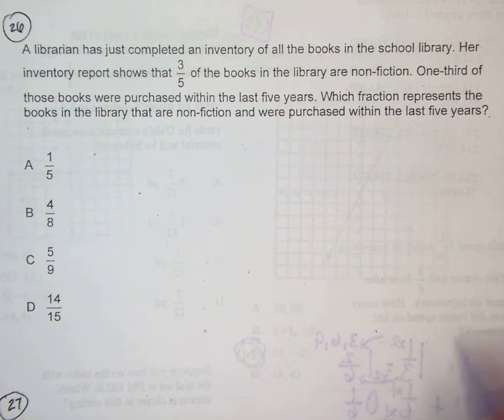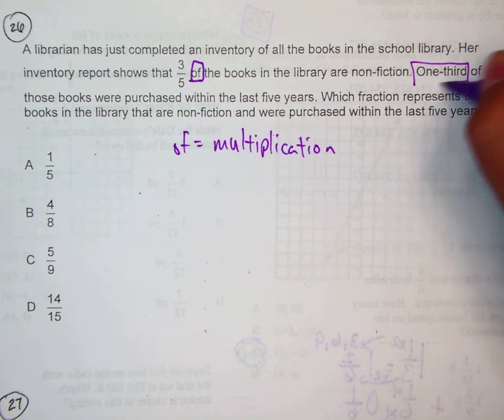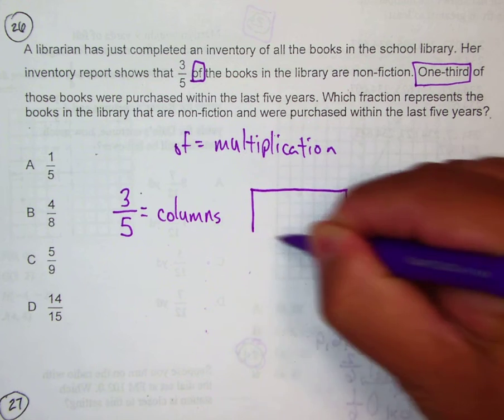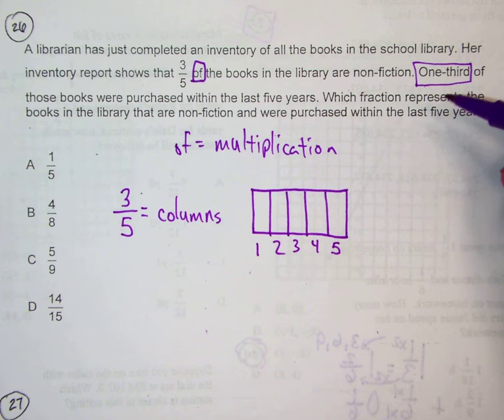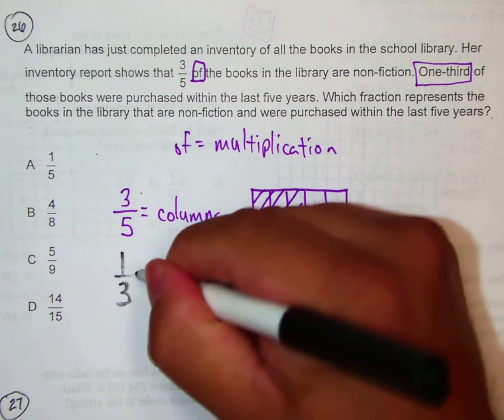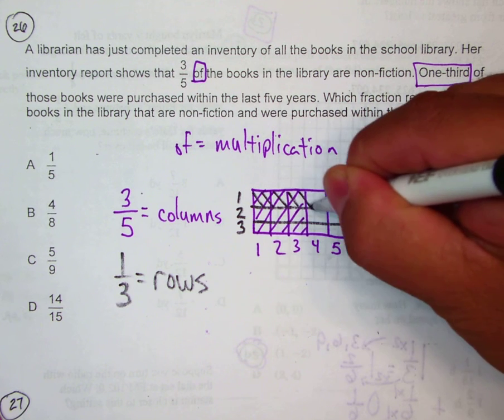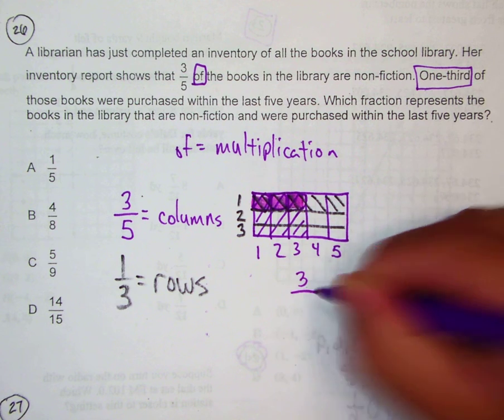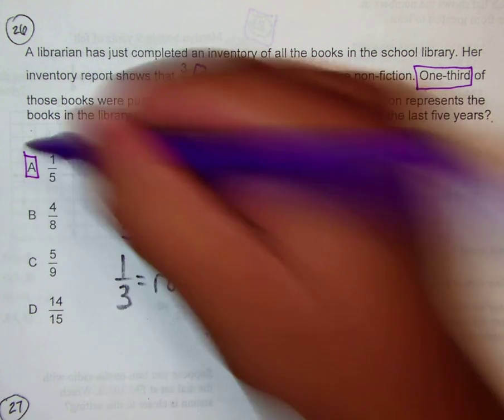Multiplying Fractions with Models